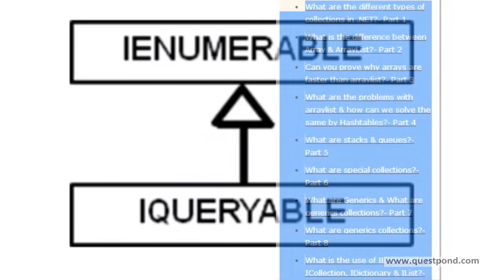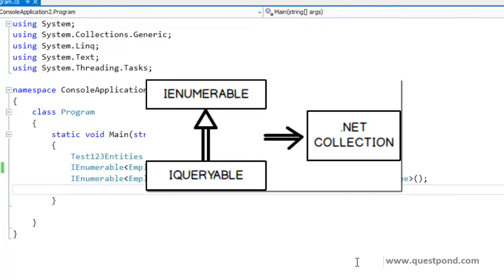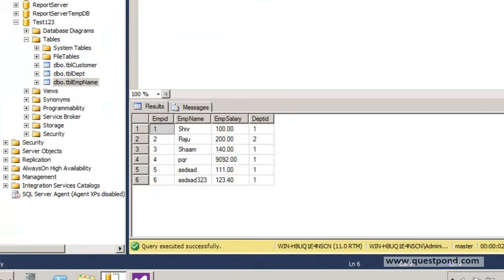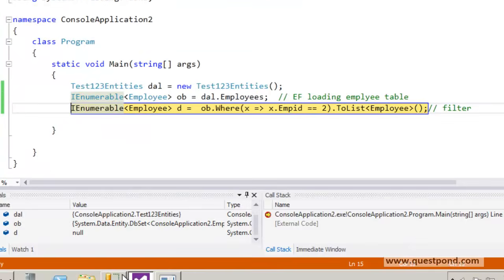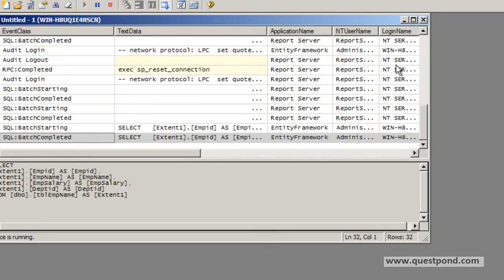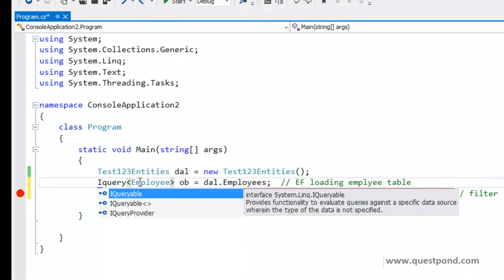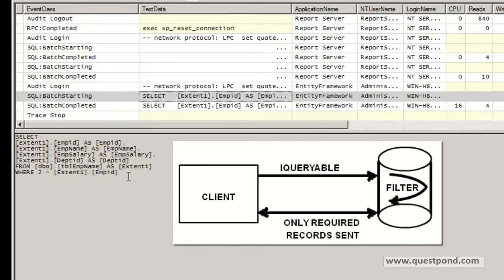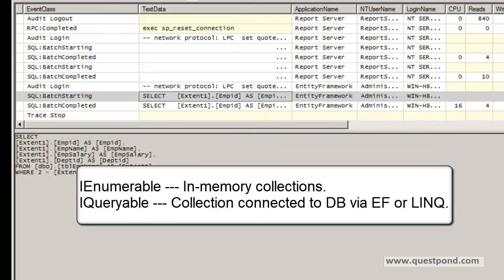IEnumerable vs IQueryable C# | C# Interview Questions | Csharp Interview Questions and Answers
Difference between ienumerable vs iqueryable c#